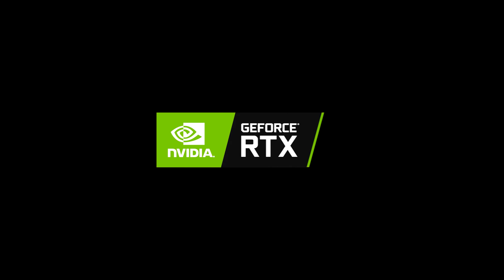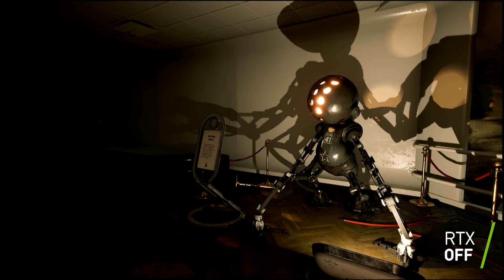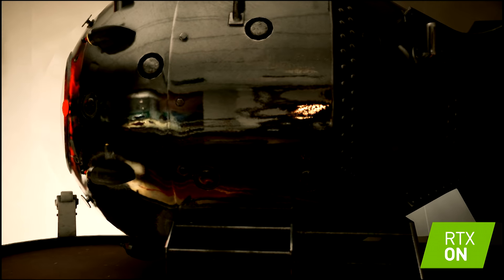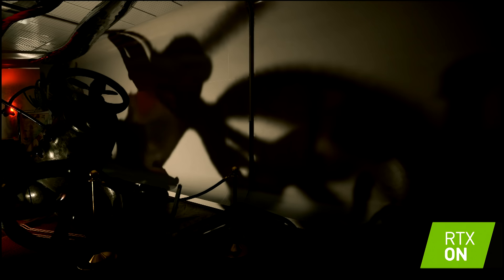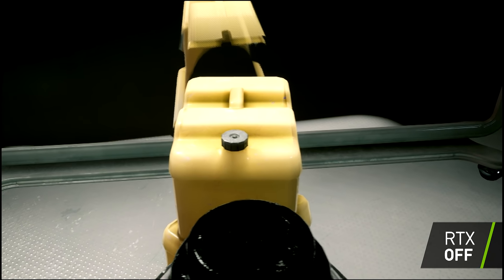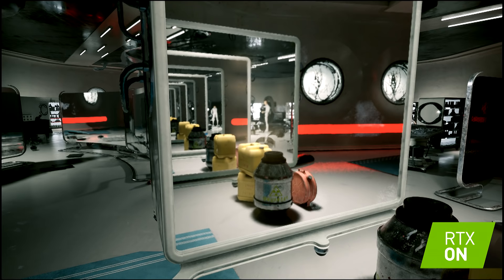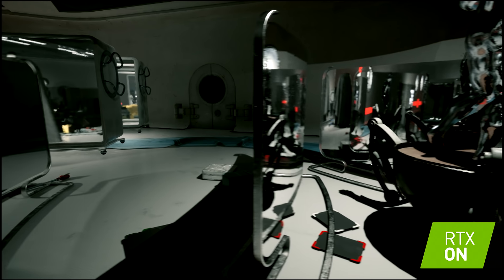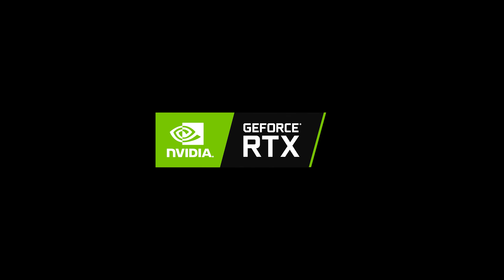Atomic Heart: Official GeForce RTX Real-Time Ray Tracing Demo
REAL-TIME ray tracing is coming to Atomic Heart. Check out the stage demo from NVIDIA’s Editor's Day event in Cologne to see real-time ray tracing in action!

Atomic Heart is an adventure first-person shooter, the events of which unfold in an alternate universe!